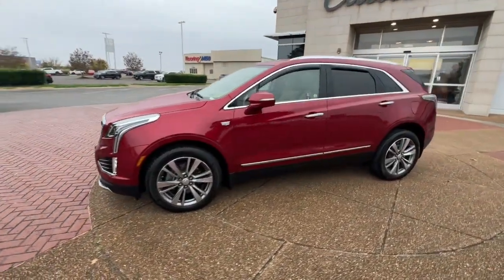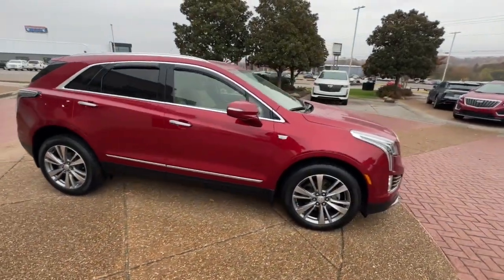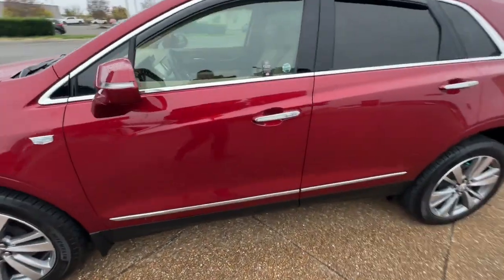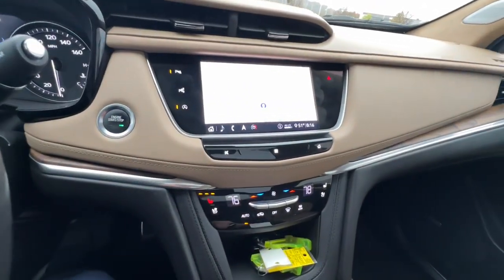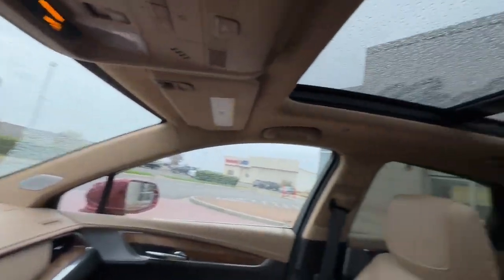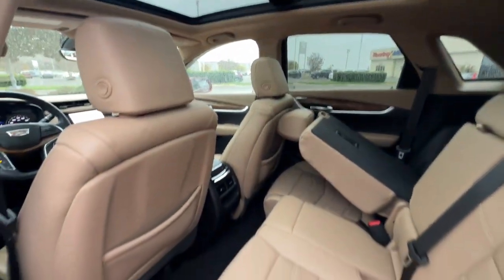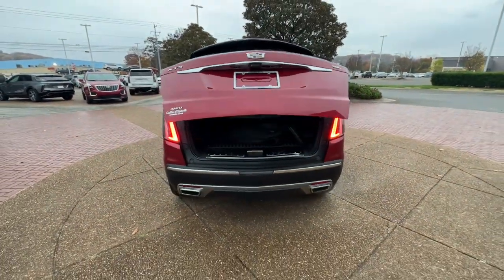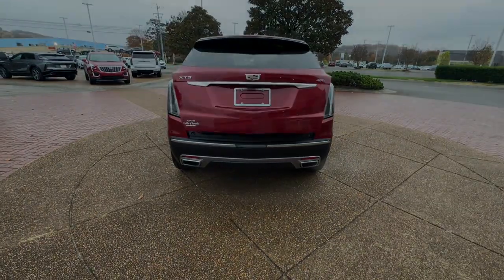2020 Cadillac XT5 Knoxville, Alcoa, Maryville, Sevierville, Lenior City, TN LZ219203C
Red Used 2020 Cadillac XT5 Premium Luxury AWD available in Knoxville, Tennessee at Cadillac of Knoxville. Servicing the Alcoa, Maryville, Sevierville, Lenior City, TN area.

Cadillac of Knoxville is proud to present you with another True Market Priced Pre-Owned Vehicle.  This 2020 Cadillac XT5 Premium Luxury is loaded with the following Factory Options:Driver Assist Package (Advanced Adaptive Cruise Control Automatic Seat Belt Tightening Enhanced Automatic Emergency Braking and Reverse Automatic Braking) Enhanced Visibility & Technology Package (8&#34; Color Driver Information Center Display Automatic Parking Assist w/Braking HD Surround Vision Head-Up Display Rear Camera Mirror Rear Camera Mirror Washer and Rear Pedestrian Alert) Interior Protection Package (LPO) (All-Weather Cargo Tray (LPO) and All-Weather Floor Mats) Platinum Package (Front & Rear Premium Carpeted Floor Mats Illuminated Front Door Sill Plates Leather Wrapped IP/Console/Door Trim Performance Suspension Real-Time Damping Suspension Chassis and Semi-Aniline Leather Seating) Premium Luxury Package 1SD (Automatic Dual-Zone Climate Control Automatic Emergency Braking Dual Driver Info Center Display Gauge Cluster Front & Rear Park Assist HD Rear Vision Camera Inside Rear-View Auto-Dimming Mirror and Teen Driver) Radio: Cadillac User Experience w/Embedded Nav (Bose Performance Series 14 Speakers System and Light Pipes in Doors Lighting Accent) Smart Towing (170 Amp Alternator Heavy-Duty Cooling System Hitch Guidance and Hitch Guidance w/Hitch View) 2-Way Power Driver Lumbar Control Seat Adjuster 2-Way Power Passenger Lumbar Control Seat Adjuster 3.47 Axle Ratio 4-Wheel Disc Brakes 4-Wheel Independent Suspension 8 Speakers ABS brakes Air Conditioning Air Ionizer Alloy wheels AM/FM radio: SiriusXM Apple CarPlay/Android Auto Audio memory Auto High-beam Headlights Auto-dimming door mirrors Auto-dimming Rear-View mirror Automatic temperature control Bodyside moldings Bose Premium 8-Speaker Audio System Feature Brake assist Brushed Aluminum Sport Pedal Cover Set (LPO) Bumpers: body-color Cabin Filter (LPO) Compass Delay-off headlights Driver door bin Driver vanity mirror Dual front impact airbags Dual front side impact airbags Electronic Stability Control Emergency communication system: OnStar and Cadillac connected services capable Exterior Parking Camera Rear Four wheel independent suspension Front anti-roll bar Front Bucket Seats Front Center Armrest Front dual zone A/C Front reading lights Fully automatic headlights Garage door transmitter Heated door mirrors Heated Driver & Front Passenger Seats Heated front seats Heated Rear Outboard Seating Positions Heated steering wheel Illuminated Cargo Sill Plate (LPO) Illuminated entry Knee airbag Leather Seating Surfaces w/Mini Perforated Inserts Leather steering wheel Low tire pressure warning Memory seat Night Vision Occupant sensing airbag Outside temperature display Overhead airbag Overhead console Panic alarm Passenger door bin Passenger vanity mirror Power door mirrors Power driver seat Power Liftgate Power moonroof
Electronic Precision Shift,Steering Electric Power Steering (EPS) assist,Brakes active control,Lamps front park and cornering,Windshield acoustic laminated windshield and fro,Wiper rear intermittent with washer,Hands-Free Liftgate open and close programmable,Antenna roof-mounted,Adaptive Remote Start,Compass Display,Door lock and latch shields,Sensor inclination,Sensor vehicle interior movement,Universal Home Remote includes garage door opener,Air vents rear (Deleted when (CJ4) tri-zone autom,Defogger rear-window electric with front and side,Glovebox lockable,Cargo Management System rear rails with sliding,Cargo shade retractable rear,Lane Keep Assist with Lane Departure Warning,Aluminum Wheels,Tires P235/65R18 all-season H-rated blackwall,Power Drivers Seat,CADILLAC USER EXPERIENCE AM/FM STEREO,Auxiliary Audio Input,Driver Restriction Features,All Wheel Drive,ABS,Rear Privacy Glass,Heated Mirrors,Integrated Turn Signal Mirrors,Variable Speed Intermittent Wipers,Hands-Free Liftgate,Rear Bench Seat,Power Windows,Traction Control,Daytime Running Lights,Driver Air Bag,Cargo Shade,Universal Garage Door Opener,Heated Steering Wheel,Leather Steering Wheel,Pass-Through Rear Seat,WiFi Hotspot,Remote Trunk Release